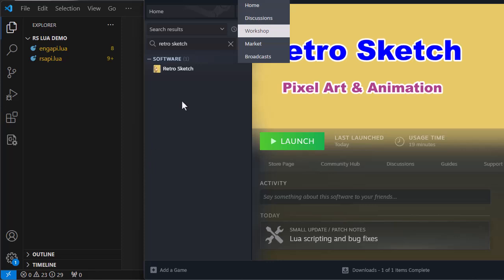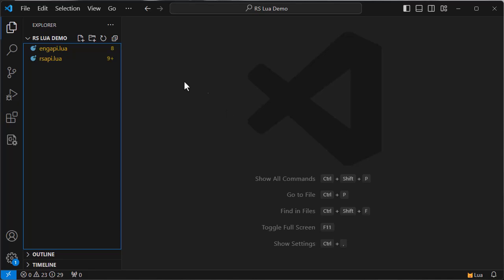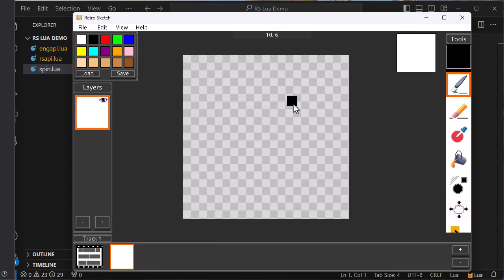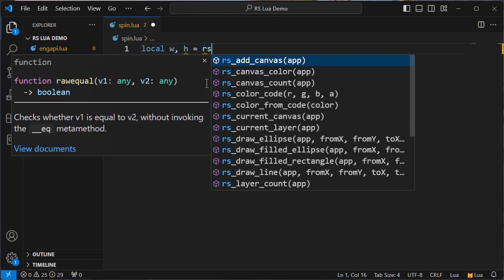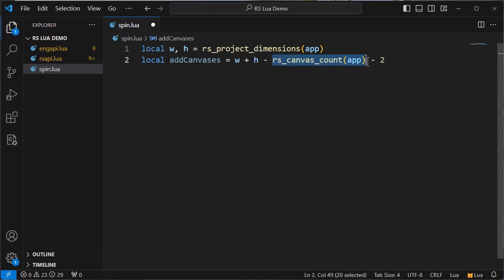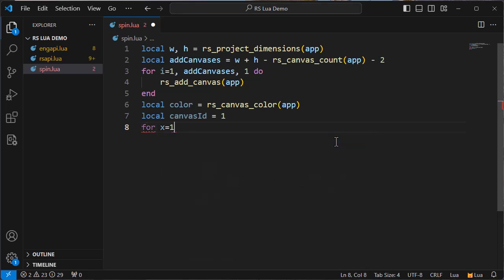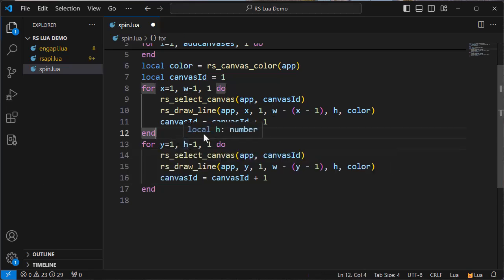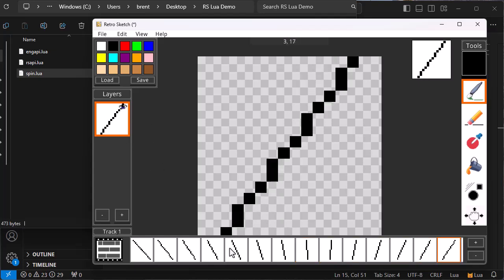Retro Sketch - Lua Plugins Introduction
This is an example of how to  use Lua scripting to automate processes of drawing pixel art in Retro Sketch. This tutorial goes over where the api files are, how to create your own script, and how to run your own Lua scripts. Some pixel art drawing and animation is tedious, but with scripting we can make it much easier to manage.